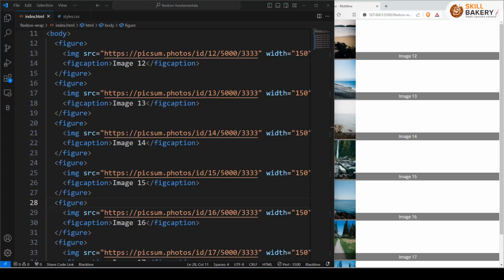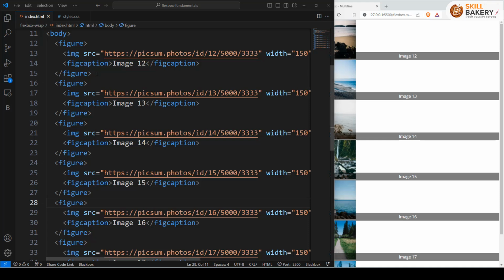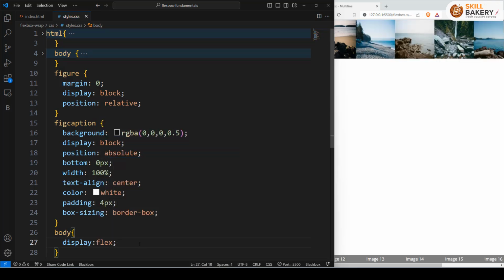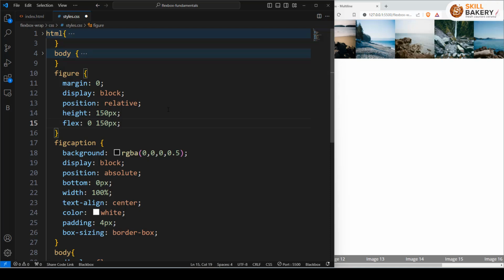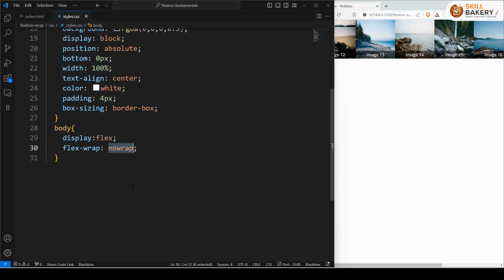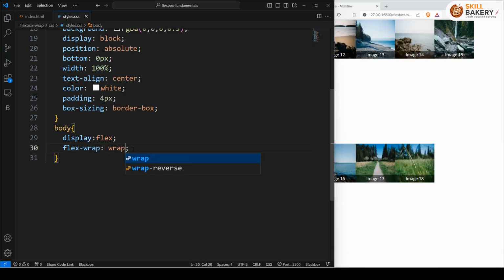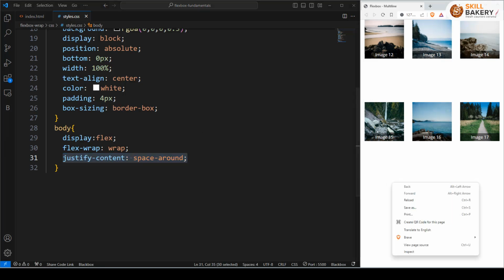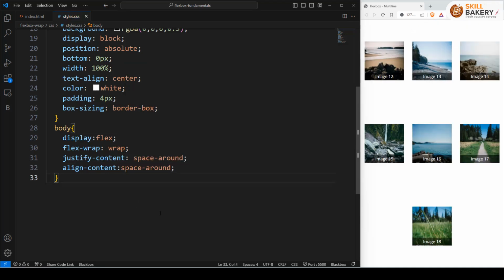Web Designers : Transforming a flex container into a grid using flex-wrap and align-content.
In this informative tutorial, we'll delve into the world of web design, focusing on the transformation of a flex container into a grid using flex-wrap and align-content. As the landscape of web development evolves, mastering these techniques becomes essential for creating dynamic and responsive layouts. Join us to learn how to leverage flex-wrap and align-content to seamlessly transition from a flex container to a grid layout.

Video Topics:

1. Understanding the Flex Container: A Foundation
2. Exploring flex-wrap: Unleashing the Power
3. Leveraging align-content for Grid Transformation
4. Practical Application: Turning Concepts into Reality
5. Best Practices for Dynamic Web Layouts

Whether you're a web designer looking to enhance your skills or a coding enthusiast eager to explore new frontiers, this tutorial is tailored for you.

Explore more of our web design tutorials and creativity-boosting content in our playlists.

Thank you for being part of our community! Let's continue to explore and master the art of web design together.